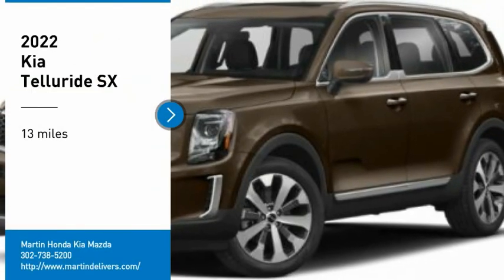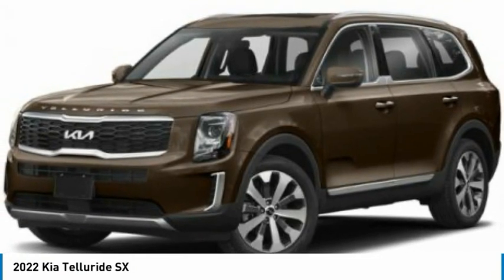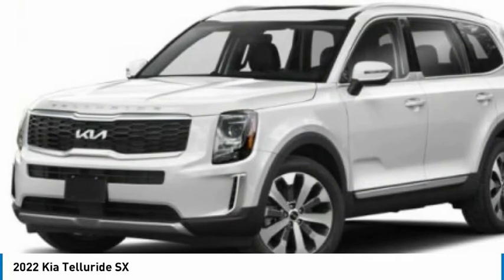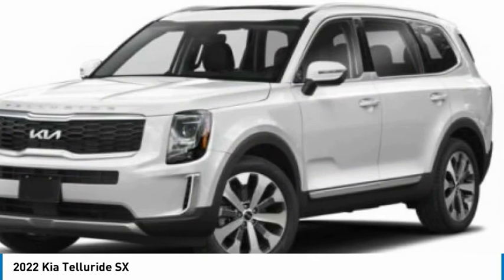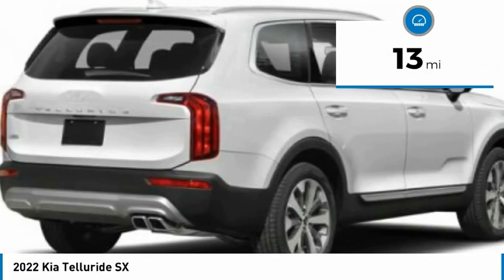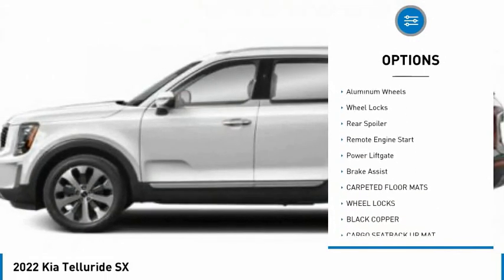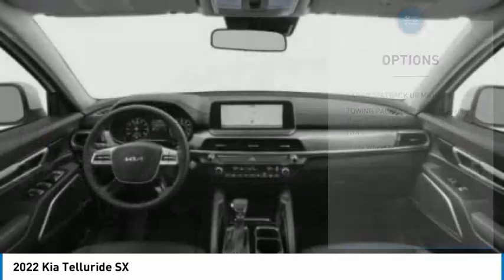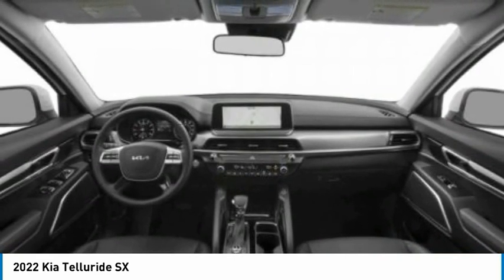2022 Kia Telluride Martin Honda Kia Mazda K221191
2022 Kia Telluride SX